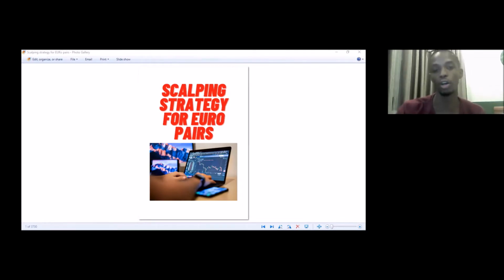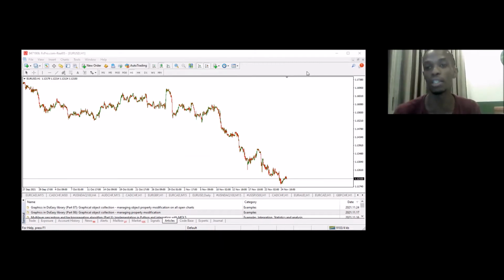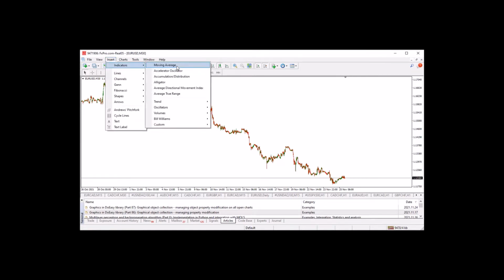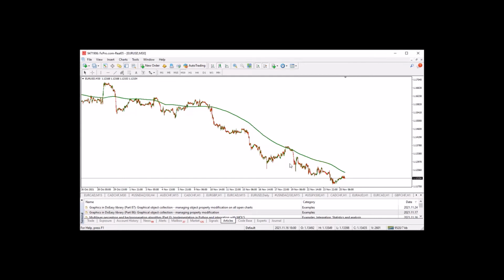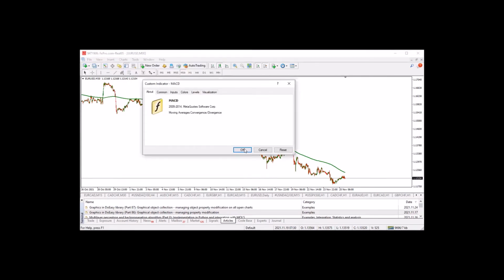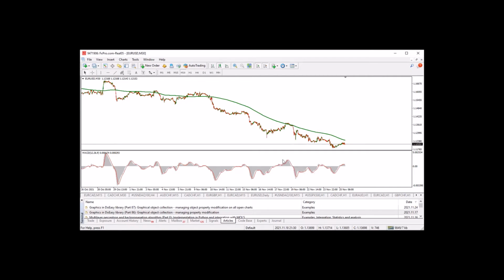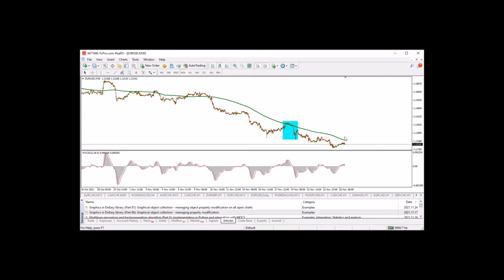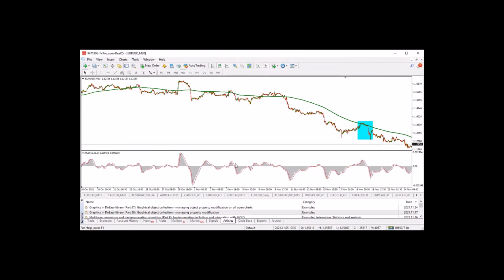Scalping Strategy for Euro pairs- Forex Trading scalping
Today I will be showing you a scalping strategy for Euro pairs so that you can be able to make money during the day as a day trader. I will show you how to enter and exit forex trades here.
Song: Half-ID - Reverse My Mind